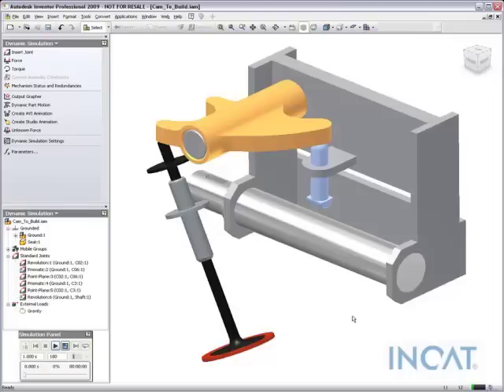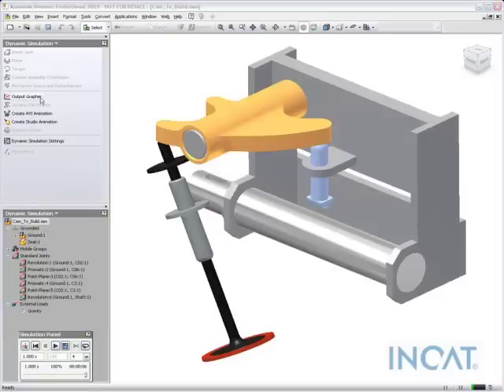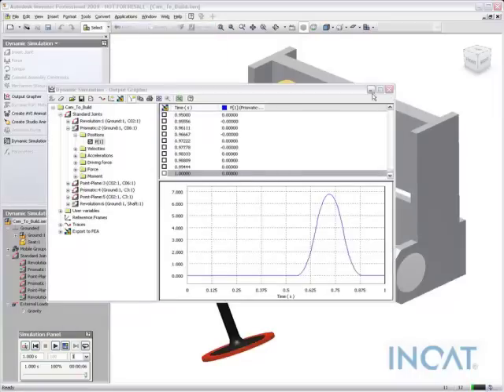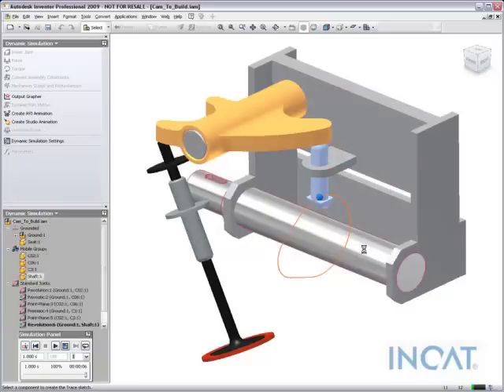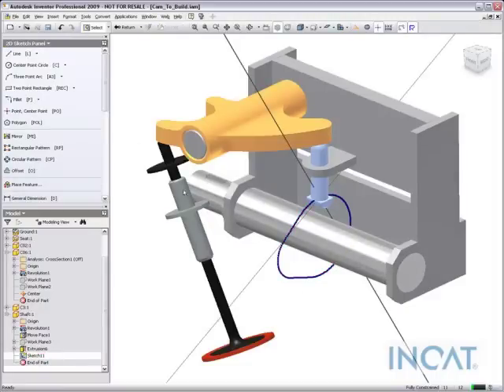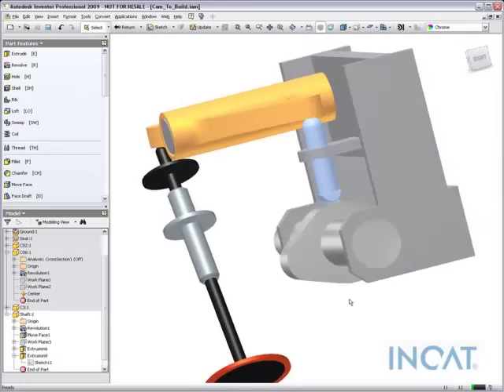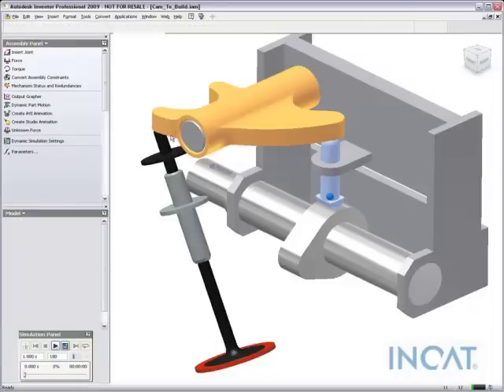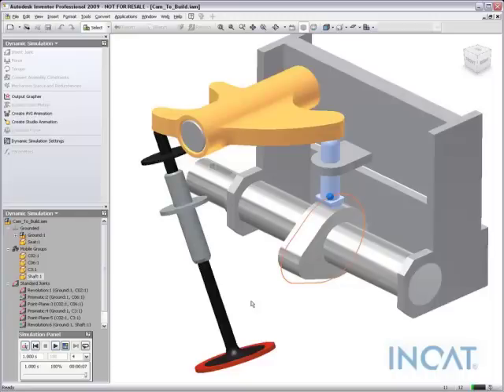Creating a CAM with Traces in Dynamic Simulation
Tata Technologies presents Autodesk Inventor - Dynamic Simulation - Creating a CAM with Traces.